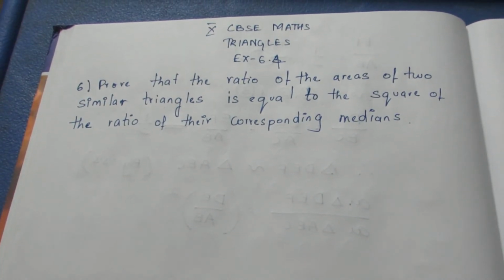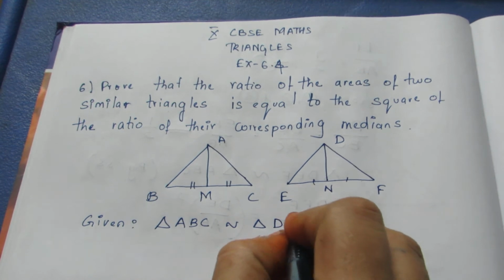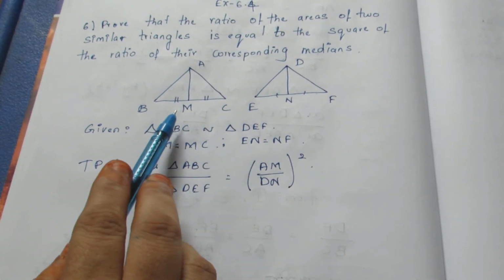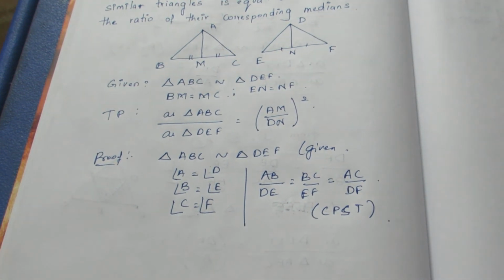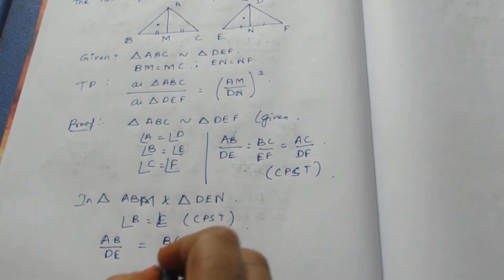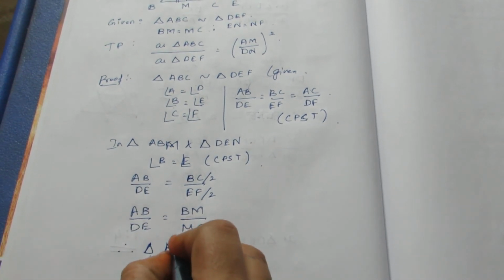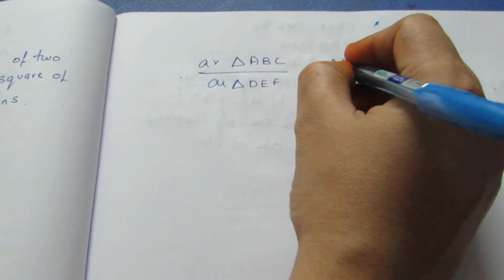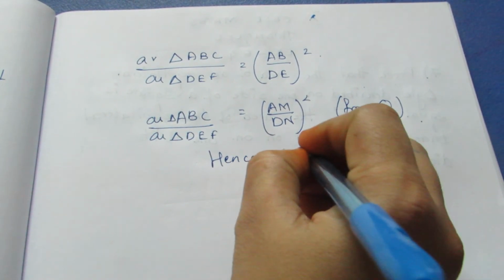CBSE NCERT CLASS 10 MATHS TRIANGLES EX 6.4 SUM 6(SOLUTION IN ENGLISH)